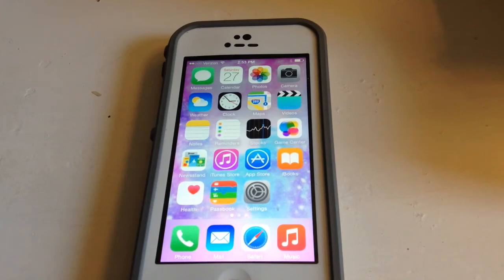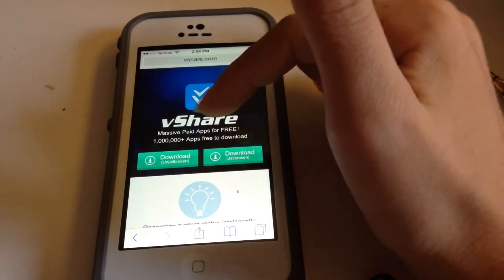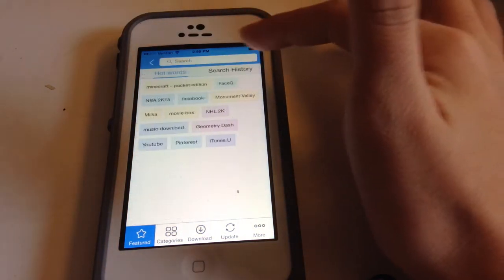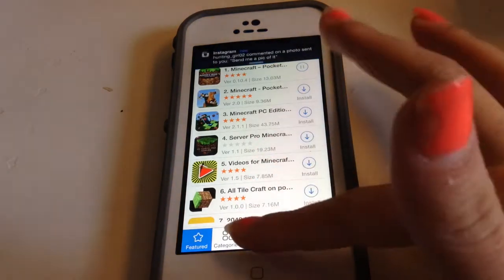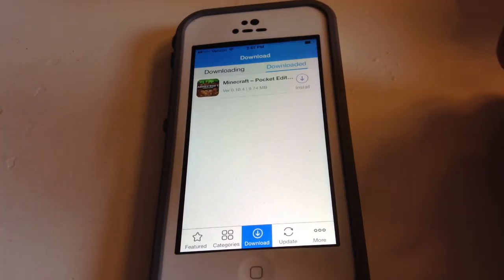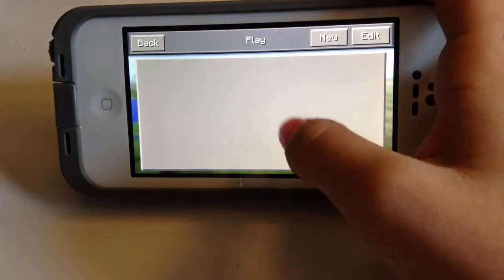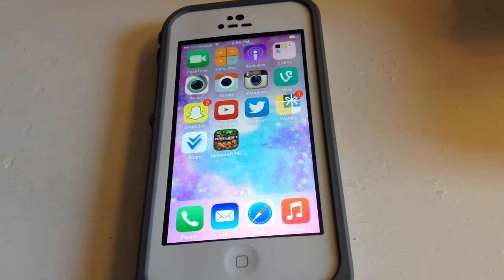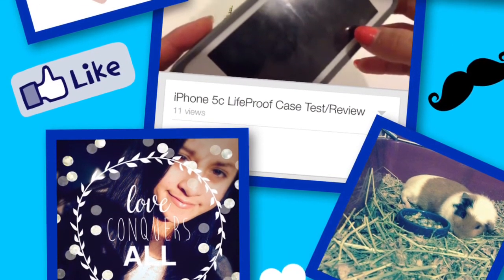How To Get Minecraft Pocket Edition Free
YAY FOR SAVING MONEY!